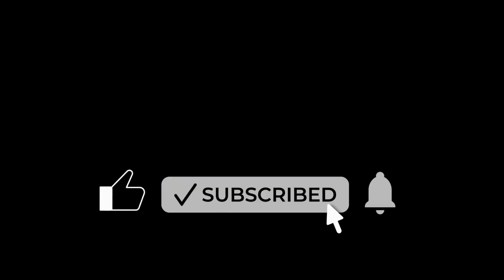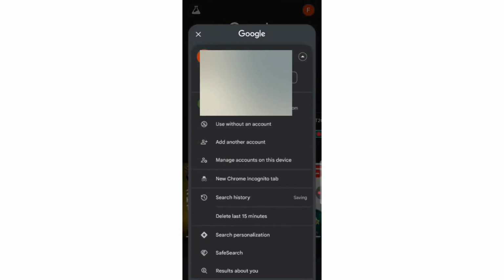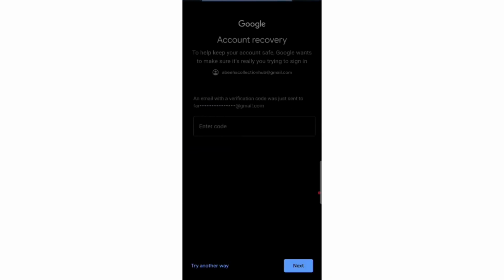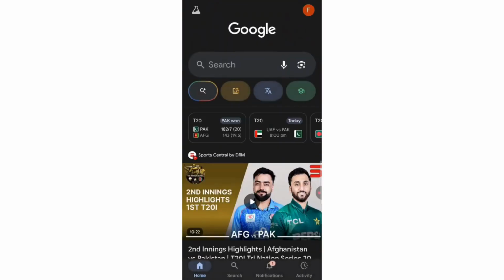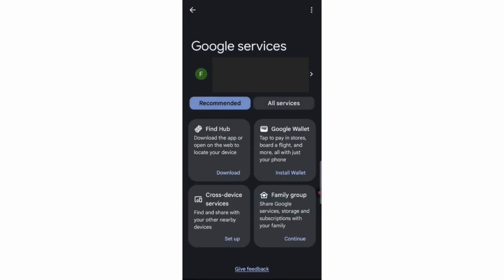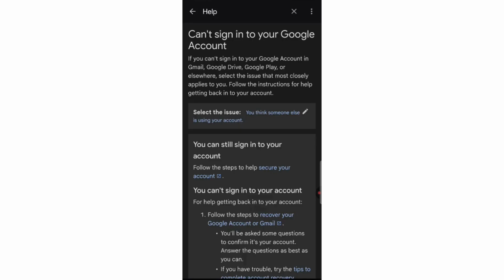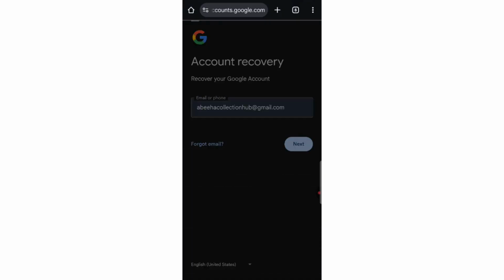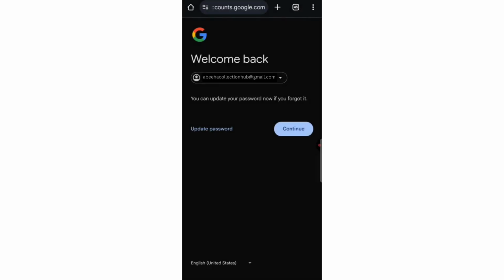Recover Your Gmail Account in minutes Without Passsword or Recovery Email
In this video we’re going to show How To Recover Google Account Without Phone number, Password and Recovery Email , Gmail Account Recovery . Google Account Recovery in same device . Incase if you lost access to your gmail account also lost your phone watch this video complete and learn how to recover Google account Step by Step.

1. how to recover gmail account without phone number and recovery email 2025

2. How to recover gmail id 2024 cant sign into gmail

3. how can i recover my gmail account without verification code?

4. gmail account recovery without phone number and email

5. how to recover gmail account without phone number and recovery email

6. google couldn't verify that this account belongs to you

7. gmail account recovery without phone number and email

8. how to recover gmail id without recovery email

9. how to recover google account without phone number and recovery email

10. how to recover google account without phone number and recovery email 2025

11. how to recover gmail account without verification code 2025

12. how can i recover my gmail account without verification code?

13. how can i recover my gmail account

14. how to recover gmail account without verification code?

15. recover gmail account without verification

16. reset gmail account without verification

17. google account recovery page verify identity

18. how to recover gmail account,gmail account recovery without phone number and email

19. gmail account recovery problem

gmail